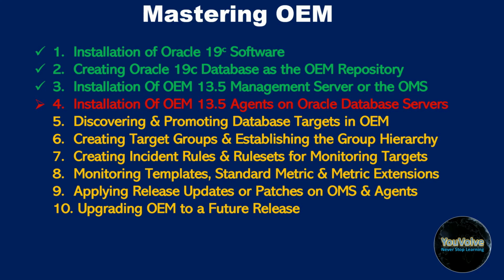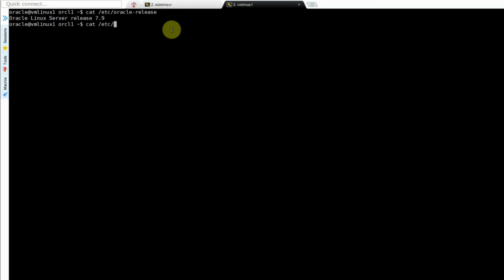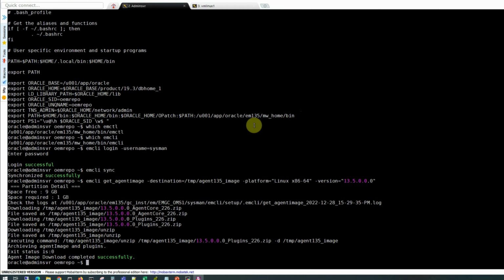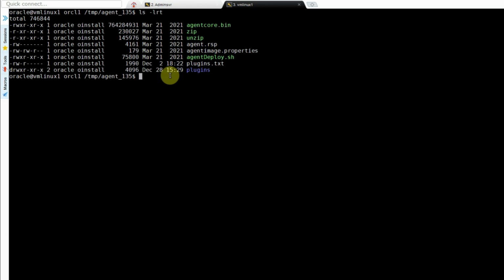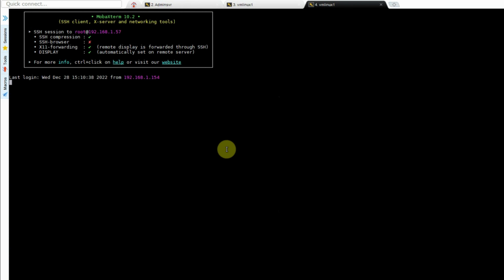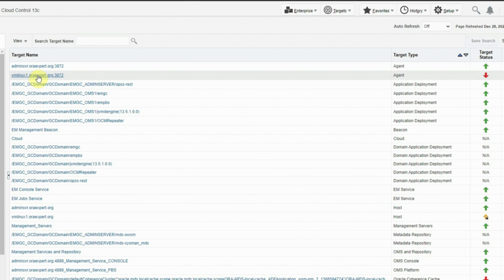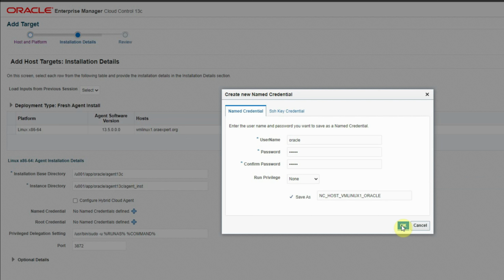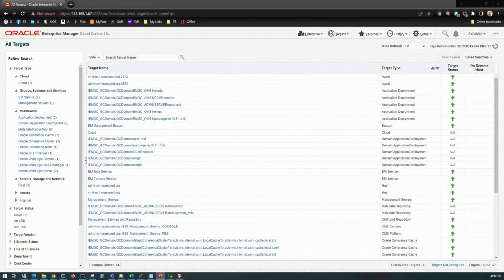Mastering OEM - Step By Step Tutorial to Install OEM 13.5 Agents on Oracle Linux 7.9 VM [Part-5]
This series for the Oracle DBAs who want to learn and become master in Oracle Enterprise Manager or OEM -one of most demanding enterprise database monitoring tool from Oracle. The steps are explained in detail and the content is made suitable for DBAs or want-to-be DBAs of any level of expertise in the field of Oracle.

Commands Used:

Login to EM Command Line Interface:
emcli login -username=sysman
Password sysman12345

Create the Agent Image from OEM server:
emcli get_agentimage -destination=/tmp/agent135_image -platform="Linux x86-64" -version="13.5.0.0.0"

Add the plugins.txt to the Zip archive of the Agent image created:
oracle@adminsvr oemrepo /tmp/agent135_image$ cd /u001/app/oracle/agent13c/agent_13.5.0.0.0/sysman/install
oracle@adminsvr oemrepo /u001/app/oracle/agent13c/agent_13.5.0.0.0/sysman/install$ zip /tmp/agent135_image/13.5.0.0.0_AgentCore_226.zip plugins.txt
updating: plugins.txt (deflated 88%)
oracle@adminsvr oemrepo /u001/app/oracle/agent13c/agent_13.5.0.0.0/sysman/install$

Unzip the zip archive of the agent image in the target server:
unzip

Change directory to the unzipped folder and Install the agent:
./agentDeploy.sh AGENT_BASE_DIR=/u001/app/oracle/agent13c AGENT_INSTANCE_HOME=/u001/app/oracle/agent13c/agent_inst AGENT_PORT=3872 OMS_HOST=adminsvr.oraexpert.org EM_UPLOAD_PORT=4903 AGENT_REGISTRATION_PASSWORD=agentreg123

De-install 13c Agent in command prompt:
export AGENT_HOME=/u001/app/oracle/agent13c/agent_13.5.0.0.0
export ORACLE_HOME=$AGENT_HOME
export PATH=$ORACLE_HOME/perl/bin/perl:$PATH
$ORACLE_HOME/perl/bin/perl $AGENT_HOME/sysman/install/AgentDeinstall.pl -agentHome $AGENT_HOME